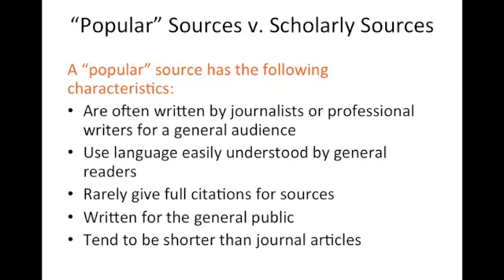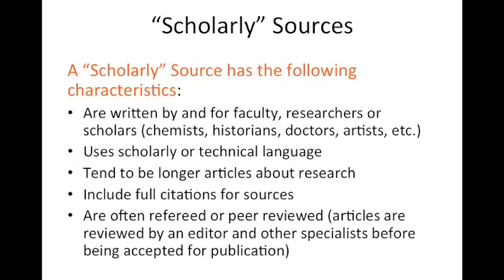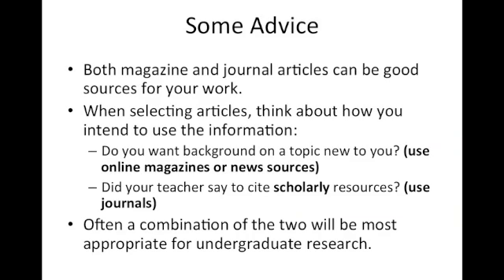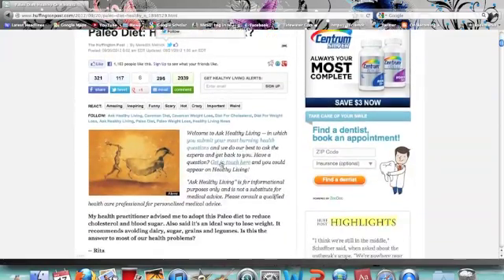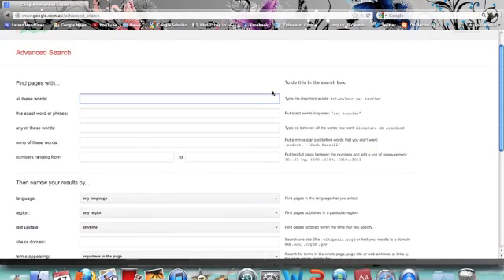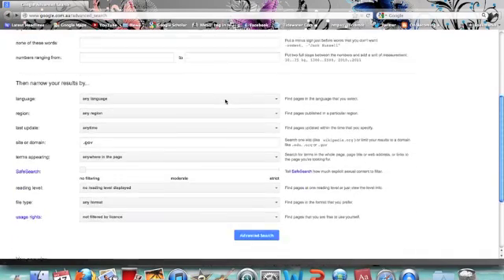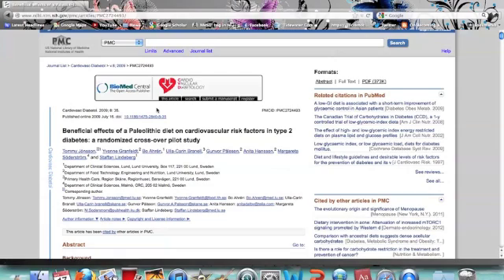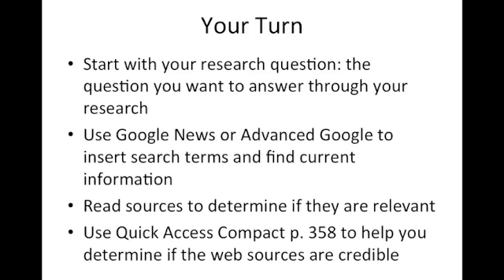Finding Credible Web Sources